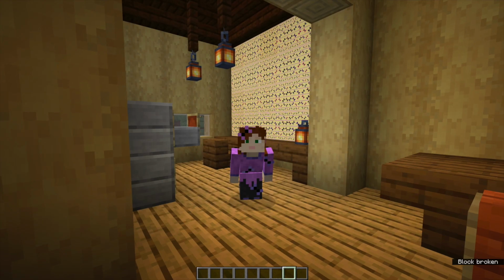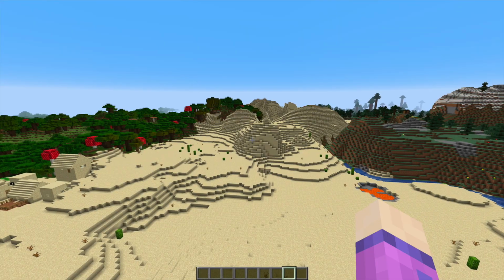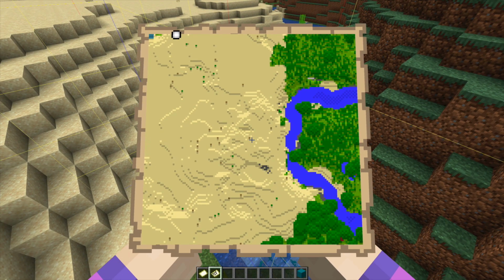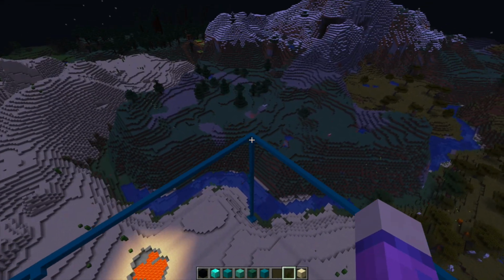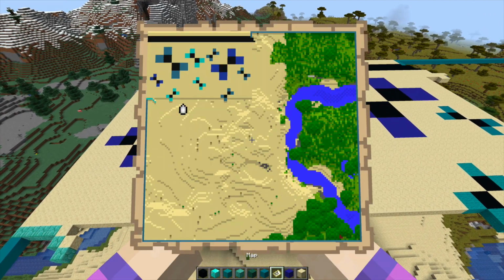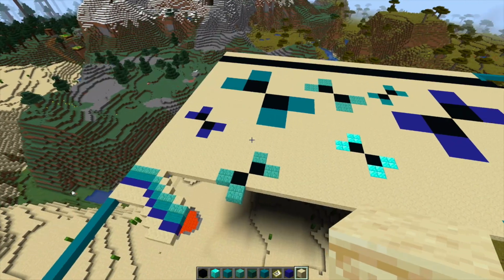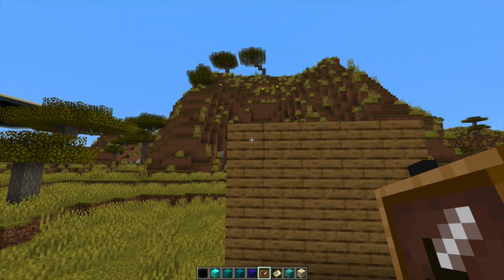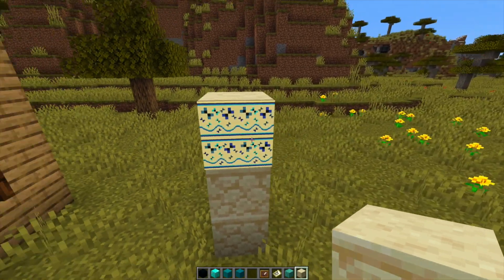How to make wallpaper using maps | Minecraft building tips and tricks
Welcome to this series about building tips and tricks in Minecraft. This video will show you how to make wallpaper in minecraft. After showcasing wallpaper in my "5 MORE ways to use item frames" video, I thought I'd make a tutorial so you can make your own patterned wallpaper for your builds.

Music by kind permission of Mice on a Dice - "A Walk in the Rain"